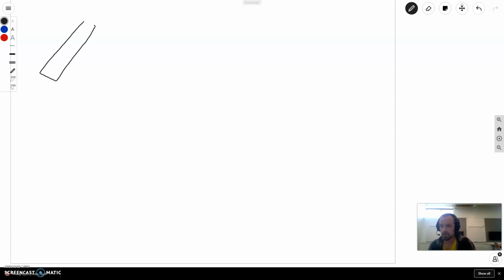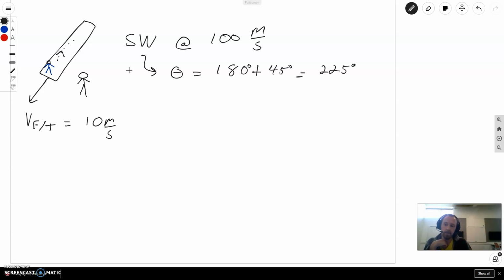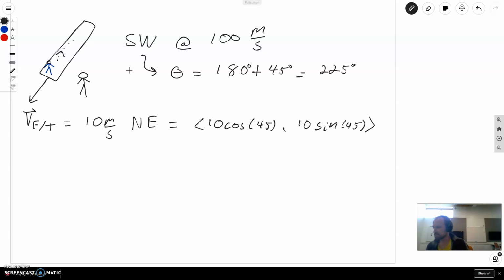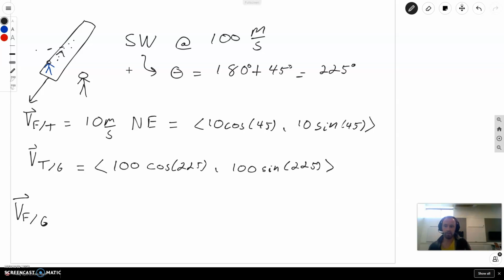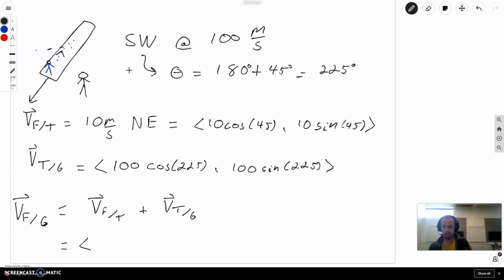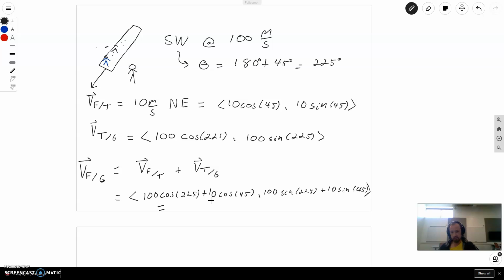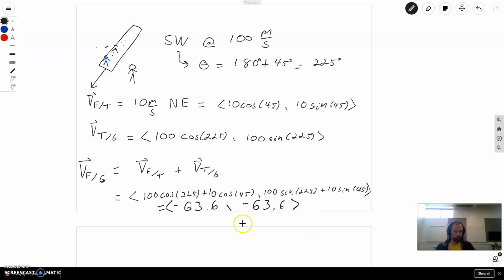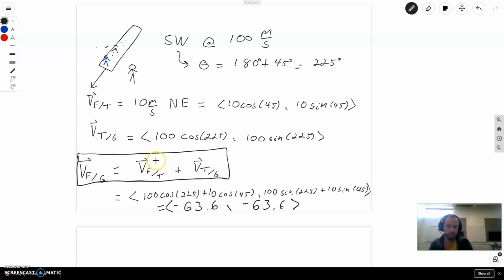Football on the Train (4_3)